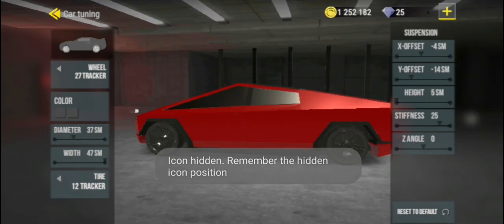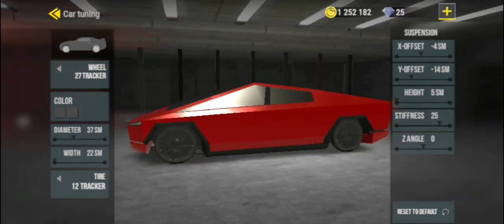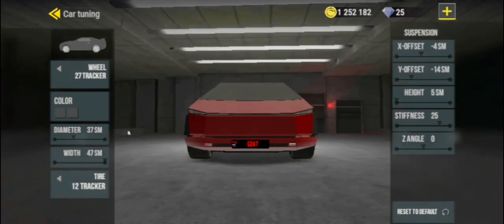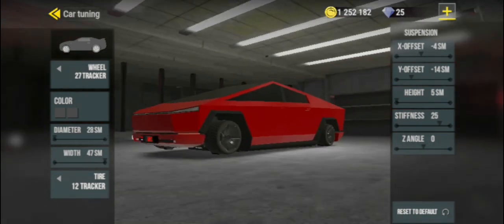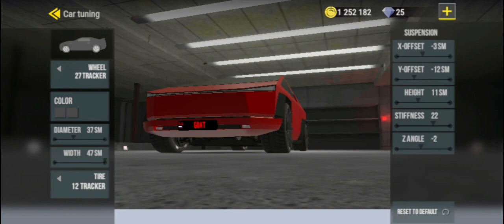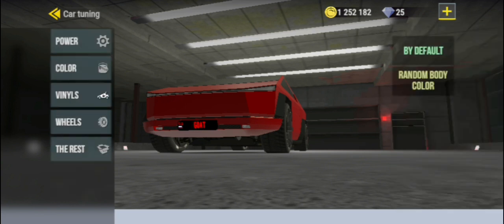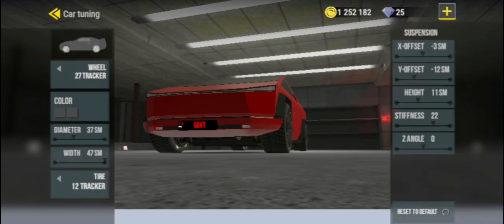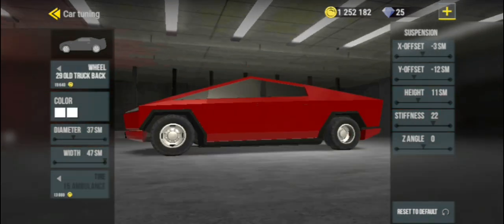Madout2 Suspension guide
In this video, I will show how the suspension in the game works

Follow THE_SOCIALGAMING_CLUB on instagram!